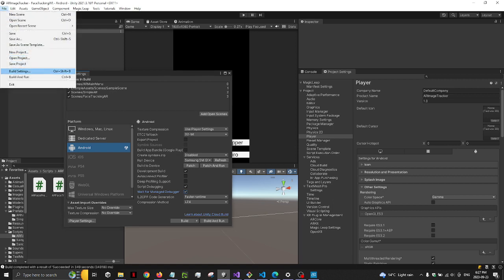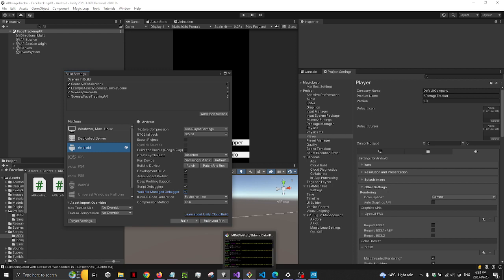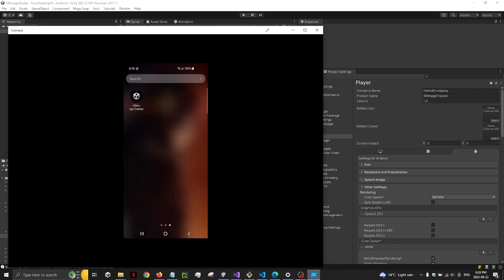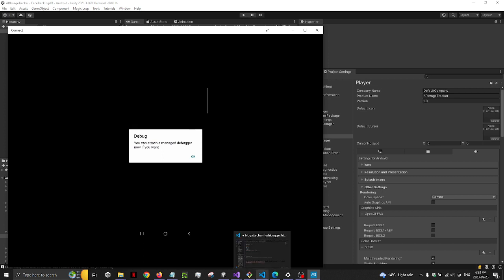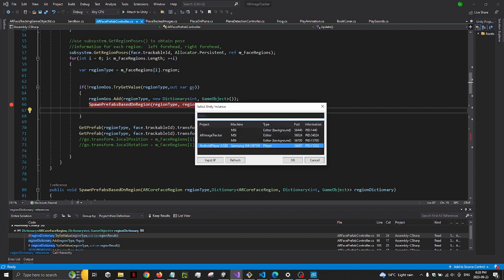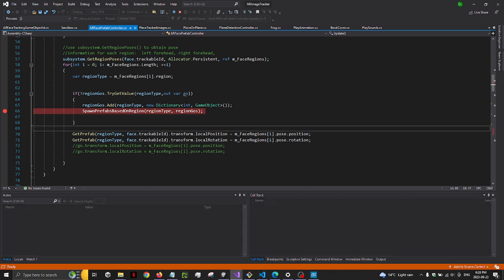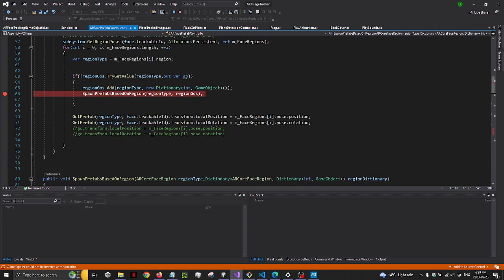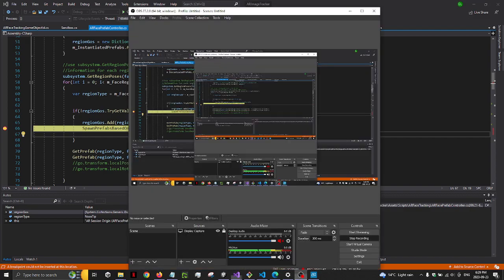Unity Debugging On Android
This shows how you can attach a managed debugger in your Unity Android Applications while putting breakpoints in Visual Studio